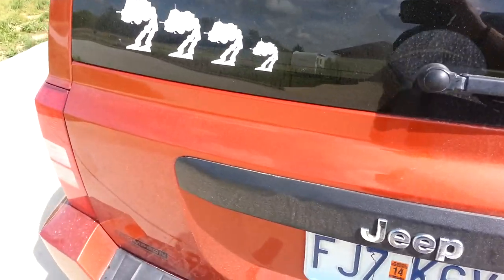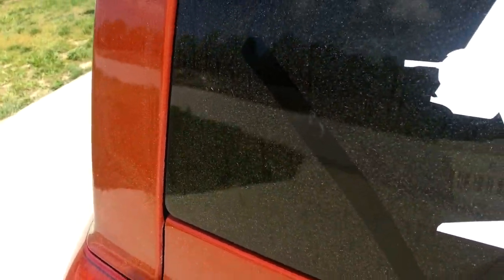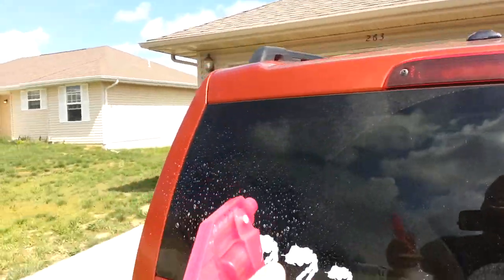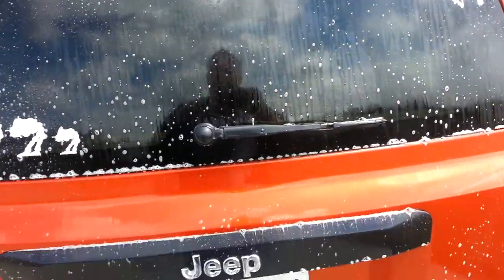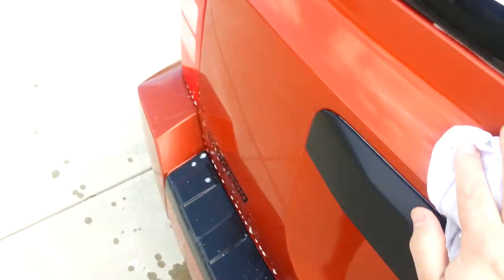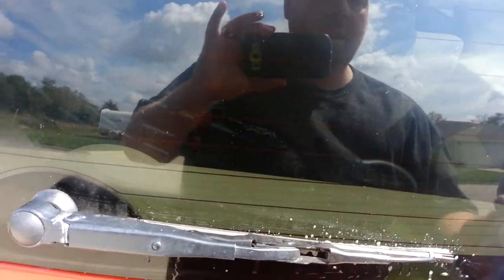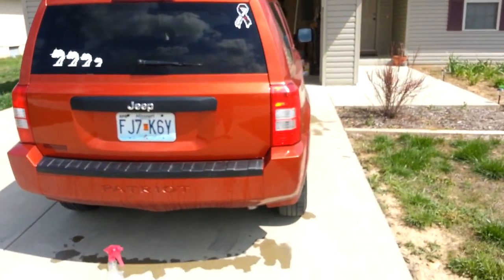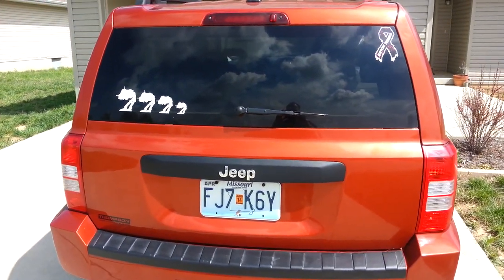CLEANO® Industrial Wash vs Filthy Jeep